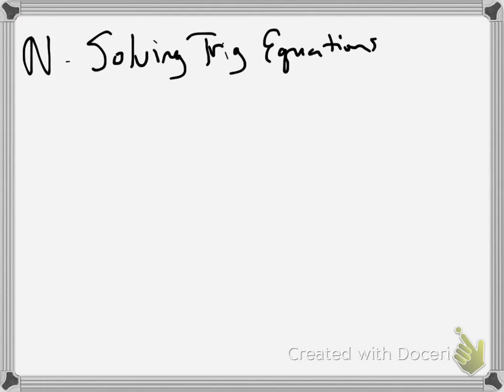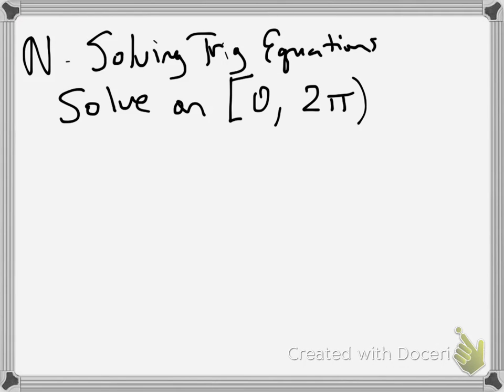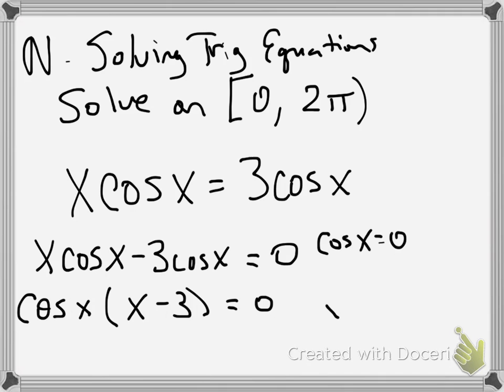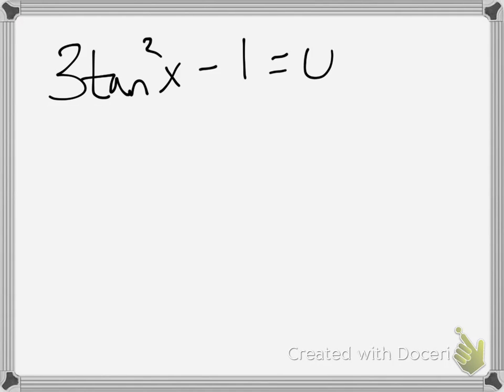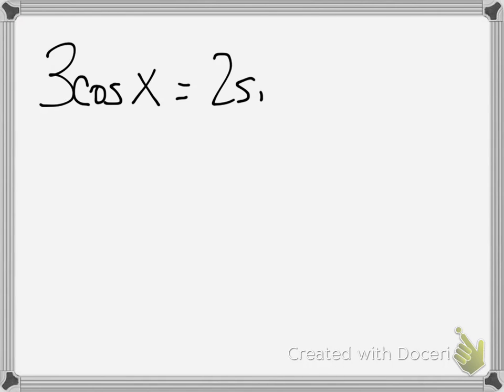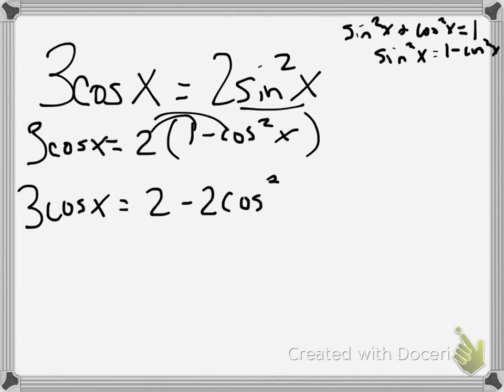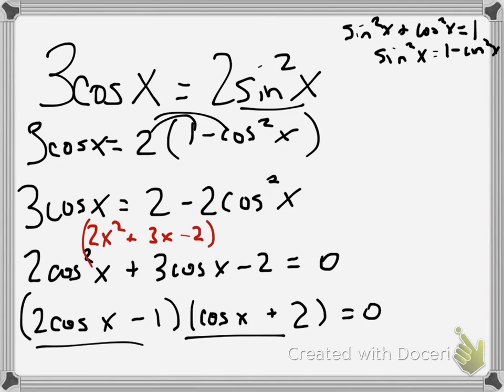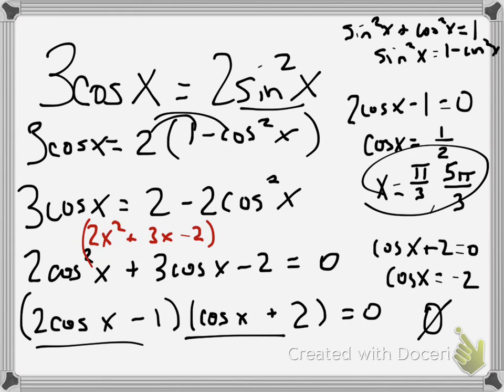AP Calc Summer Video N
Examples related to Section N of the AP Calculus Summer Packet